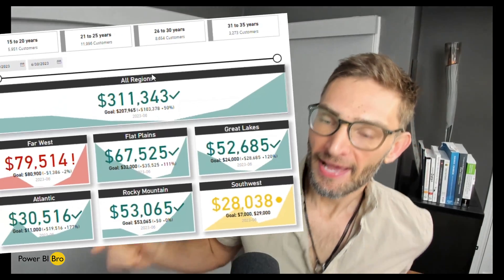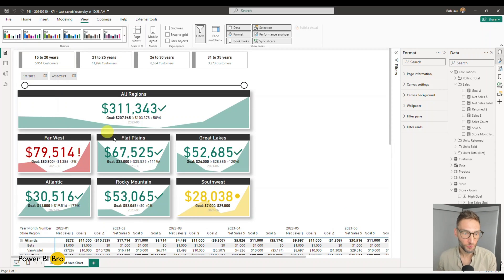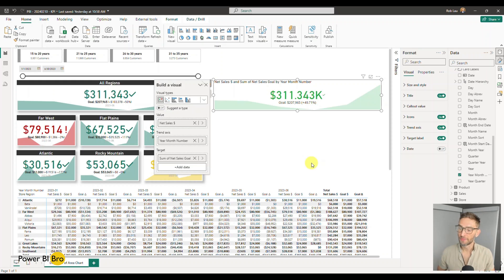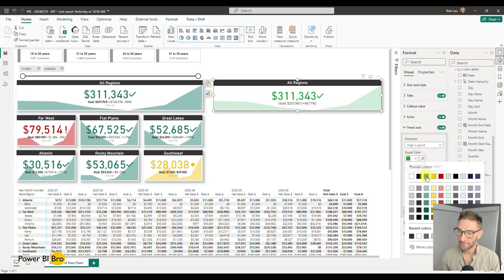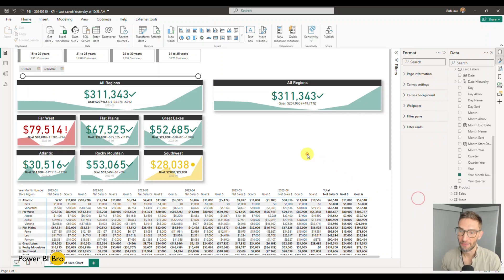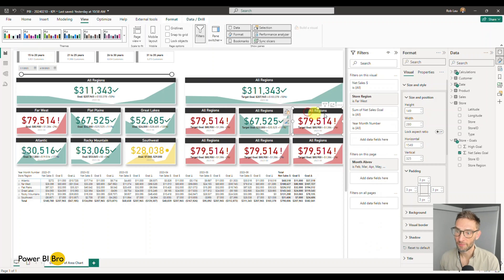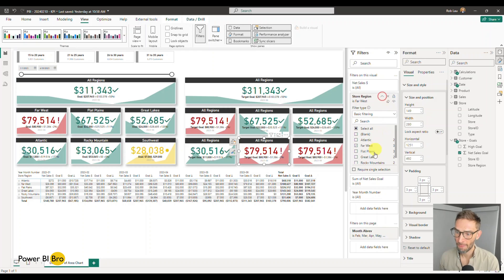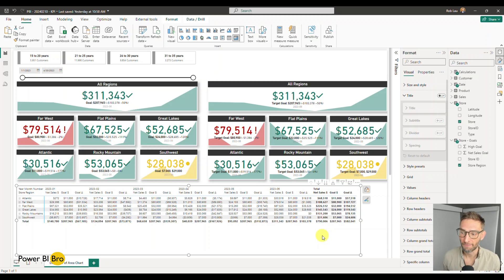Mastering the Power BI KPI CARD: Comprehensive Tutorial!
Power BI KPI Card Comprehensive Tutorial!  Dive into the world of Key Performance Indicators (KPIs) with our comprehensive tutorial on "Mastering the Power BI KPI Card." This guide is designed to equip you with the knowledge and skills needed to effectively leverage KPI cards in Power BI for data-driven decision-making. Learn how to create, customize, and interpret KPI cards to monitor performance, track goals, and drive actionable insights. Follow step-by-step instructions, practical examples, and expert tips to master the art of designing and utilizing KPI cards in Power BI dashboards. Whether you're a beginner or an experienced user, this tutorial provides valuable insights to elevate your KPI tracking capabilities. Join us on this educational journey to unlock the full potential of KPI cards in Power BI!

Timestamps:
0:00 - Introduction
0:35 - Dashboard & KPI Card Overview
4:09 - Build a KPI Card
9:44 - Trend Axis & Reference Labels
13:02 - "One thing that is clutch!"
14:05 - Scale KPI cards across dashboards
17:03 - How to unlock Yellow/Neutral

Learn how to create and use the powerful KPI card in Power BI with this comprehensive tutorial. Master this essential tool to track and measure your data effectively! In this Power BI tutorial about KPI cards, I will explain how to fully master the KPI power bi card visual, Making your dashboards look beautiful!

You might be wondering, what is the KPI card power bi?  Don't worry, I will show you everything you need to know to unlock and apply all of the KPI card capabilities and dashboard formatting best practices!  This tutorial will help both the advanced power bi developer as well as power bi beginners.